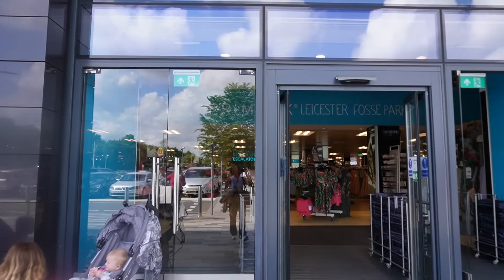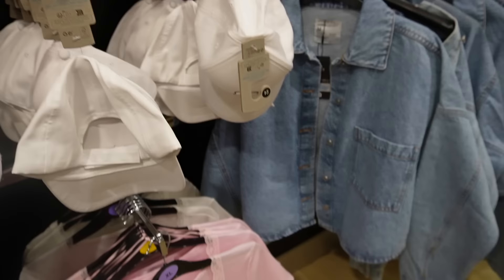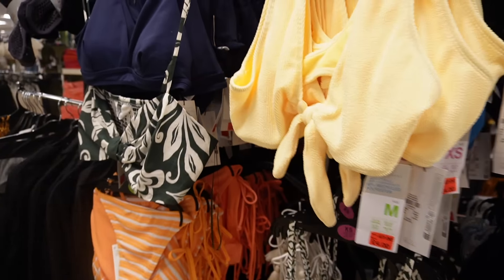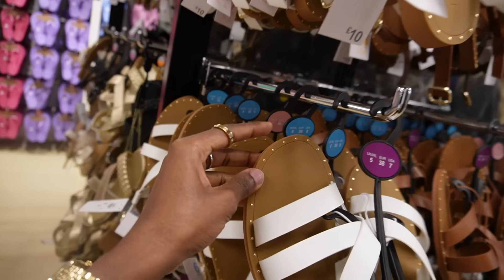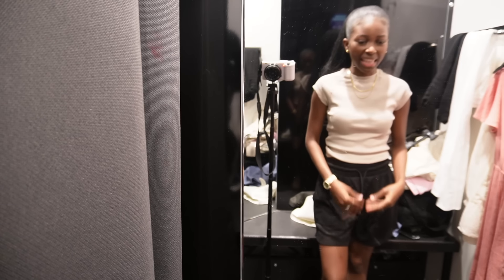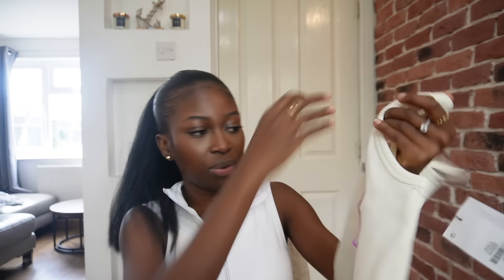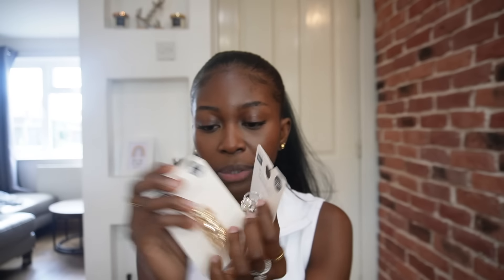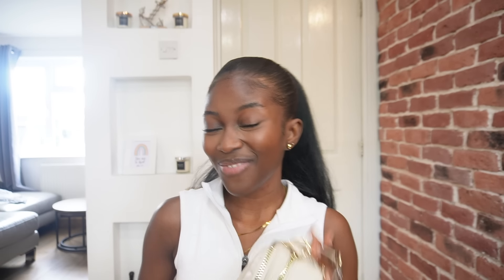COME SHOPPING WITH ME UK | SUMMER NEW IN | shopping vlog + haul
© Frequently asked questions:
Ghana,  I currently live in England, UK.

I'm 24

I use the an iPhone 14 and a Sony ZV e10

xoxo
Weekly vlog
Tiktok snacks
Get dressed with me
Movingtotheuk
Stephanie nadia
living in the uk
Primark
Shopping haul